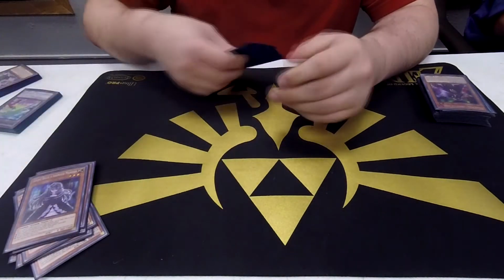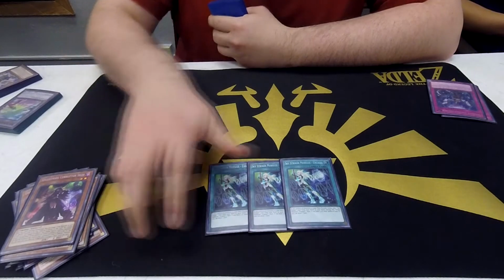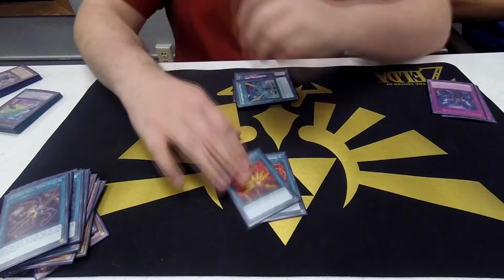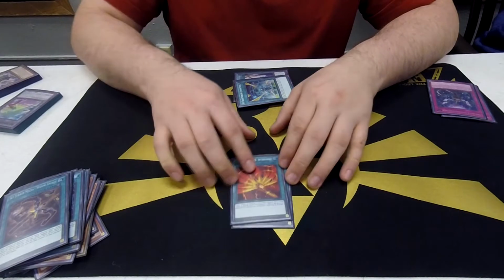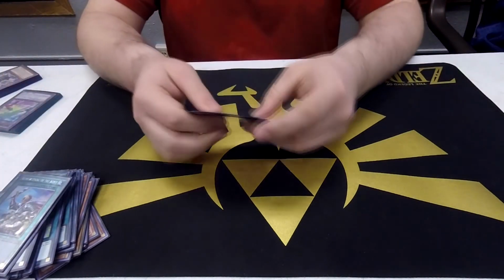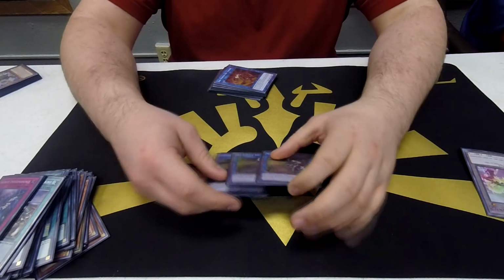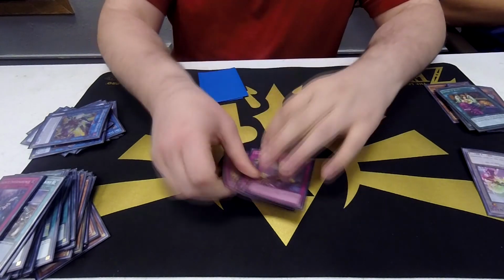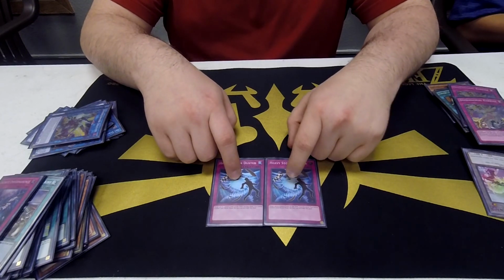2nd Place Sky Striker Deck Profile Ft. Kyle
Sorry for how late this video is, this was my friend Kyle he got 2nd in this previous tournament and I owe him my apology for not getting this up sooner.